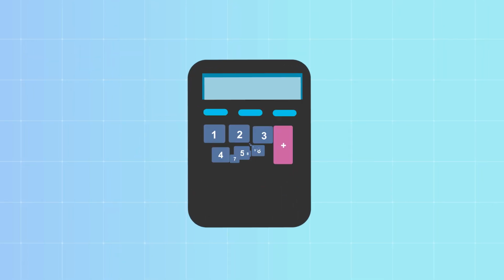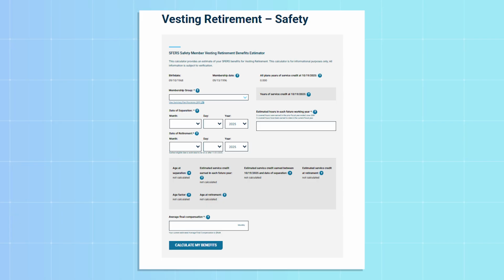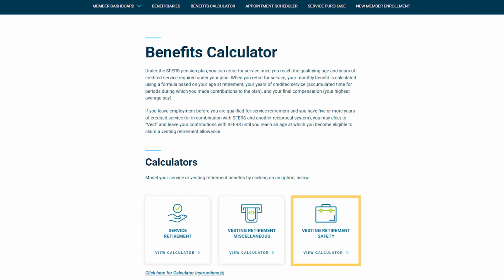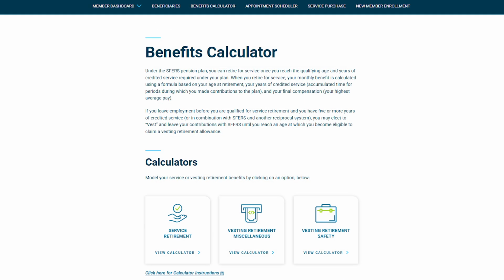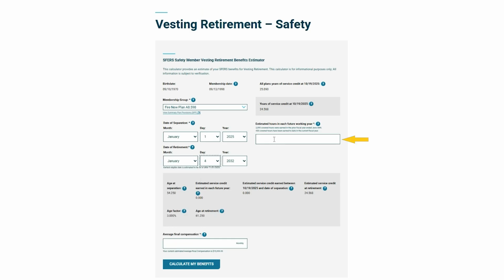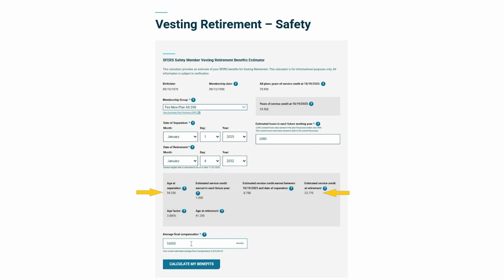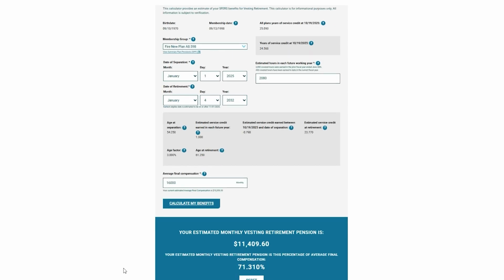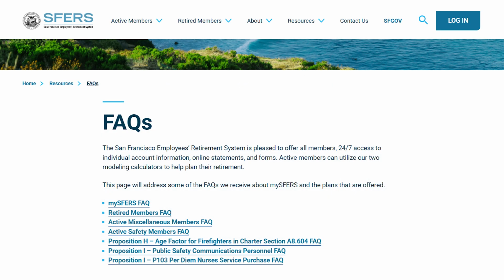How to Calculate a Vesting Benefit for SFERS Safety Members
Calculating an estimate of your benefit can help keep your retirement planning goals in focus. This video gives step-by-step instructions to calculate an estimate of your vesting benefit for SFERS Safety members. This is the Calculator to use if you intend to leave your SFERS employer before you qualify for service retirement.